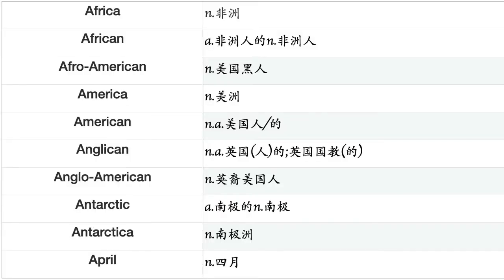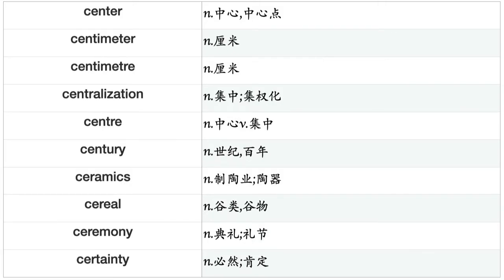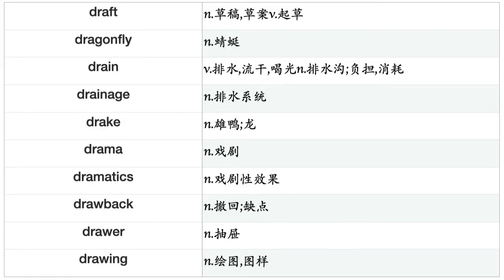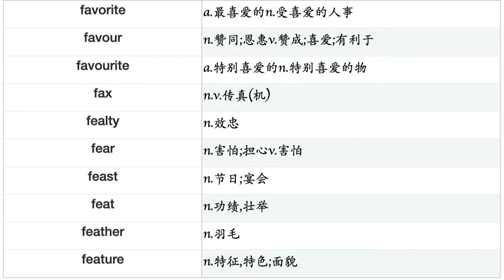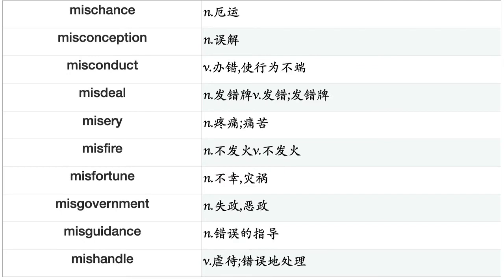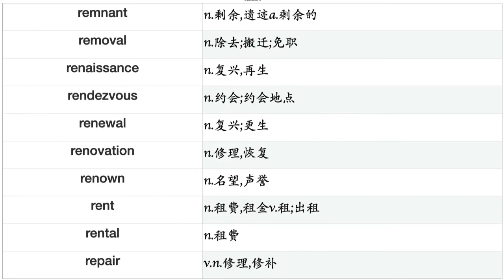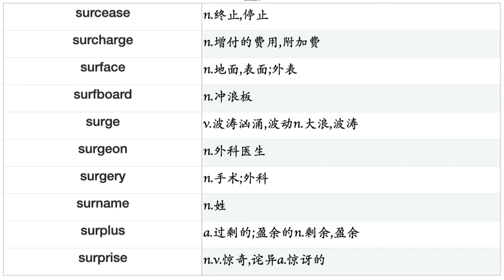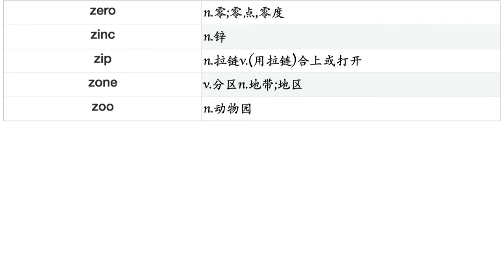英语核心词汇13000-名词篇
边听边背单词。
本系列视频的动机来自自己学英语的经历，本人属于不愿意尝试各种复杂的记忆方法的人。
本科时候，买了一本四级词汇书带有磁带，两个小时从头到尾读每个单词一遍，于是自创了一个笨方法，每天早晨拿着录音机什么也不做，坐着跟读两小时，坚持了一个学期，后来一听到一个单词条件反射似的说出它的意思，并且能写出来；看到这个单词也能条件反射地读出来，后来发现如果能快速的读出这个词，是提高阅读能力的最有效的方式。
用这个方法很神奇的建立自己学习英语的信心。后来乐此不疲地用到了六级、考研、出国的英语上面，再后来到了欧洲学习、工作，也是用这个方法学习了法语。
当然建立词汇的信心之后自然是大量阅读、看电影。对词汇再大脑中分类、归类、以及短语用法等，变成自己可以用的语言。因此本人结合了自己的专业（人工智能和自然语言处理），进一步总结了单词分类系列视频、搭配卡片系列视频，让有志学习英语的朋友提供一种“被动”又“主动”的学习语言的方法和资源。